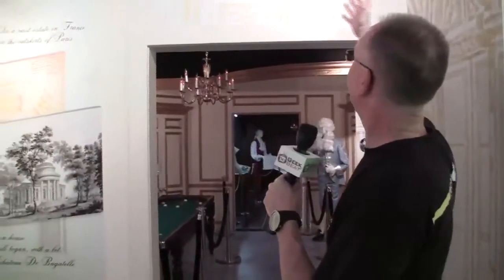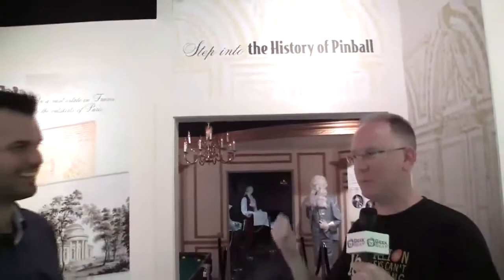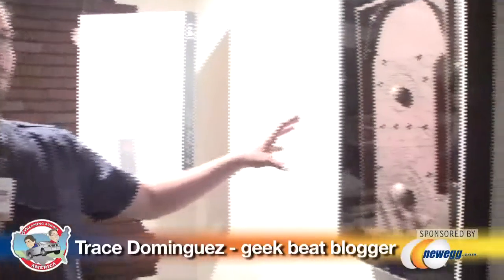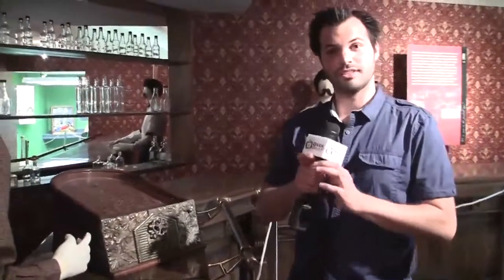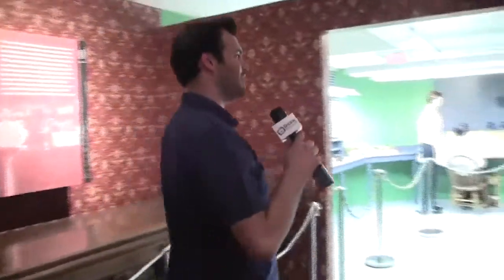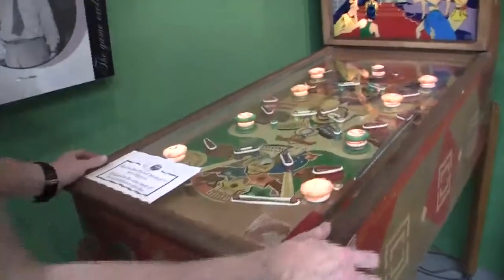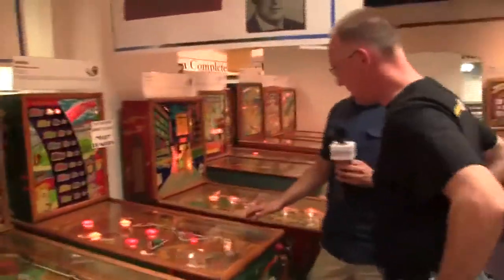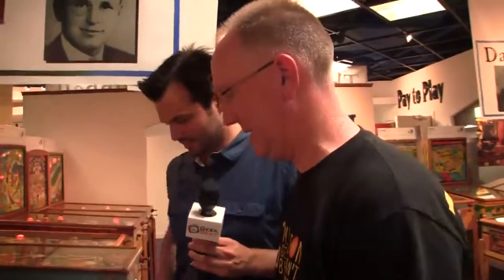Geek Beat Archives Pinball Museum